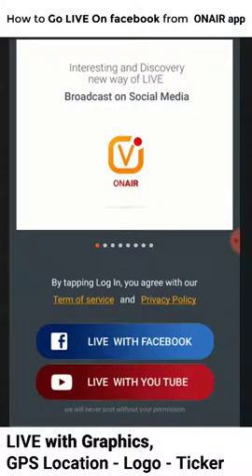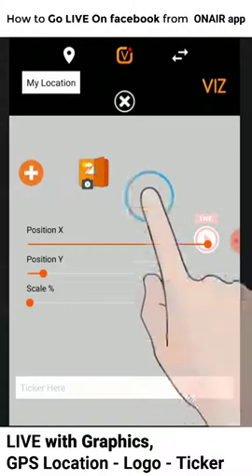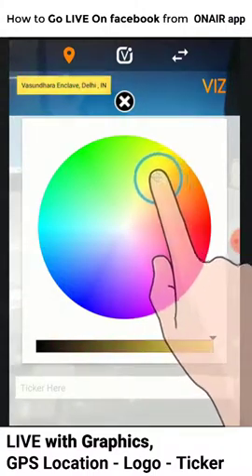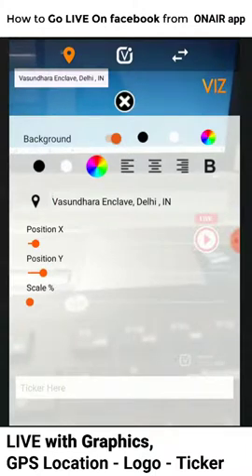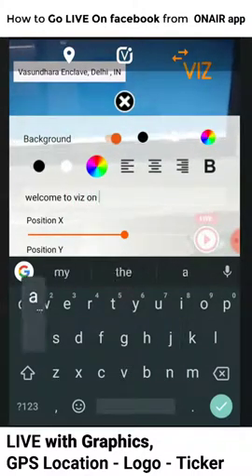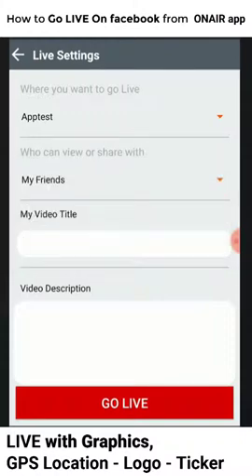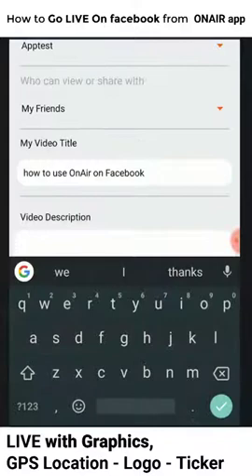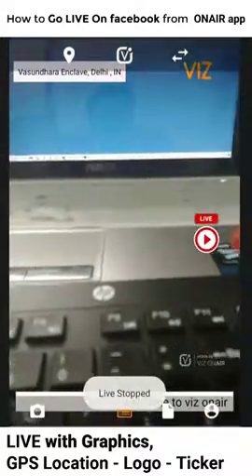How to live on FACEBOOK with VIZ OnAir app with graphics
Viz OnAir Interesting and Discover a new way of LIVE.

- Live Streaming on Facebook and Youtube
- Insert graphics, logo, Add GPS Locations with ticker information.
- Video Check in with GPS location.
- Live with your own logo, Live Status.

- Share your live video on your page, profile with the feature of friends, public and only me with your signature design.